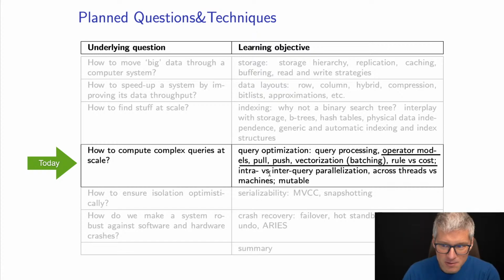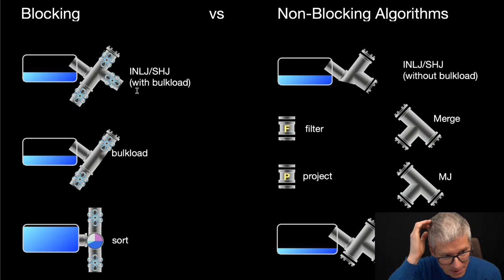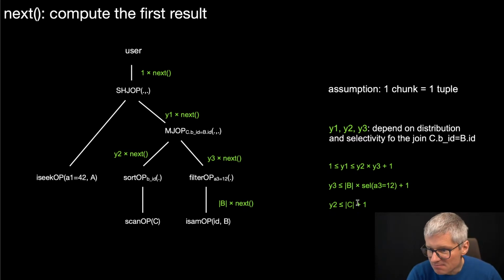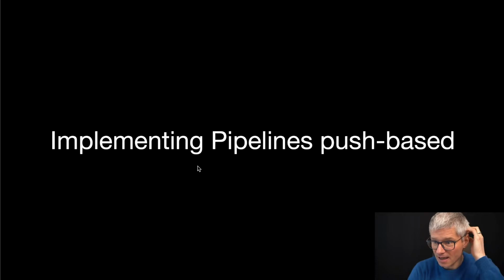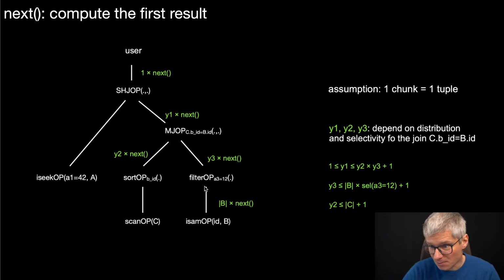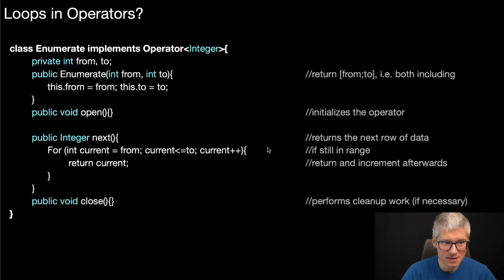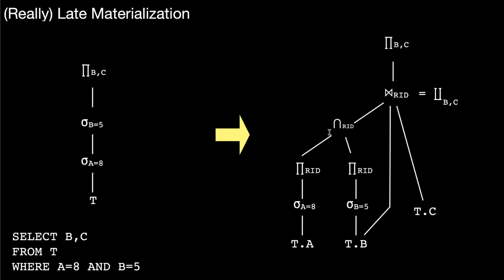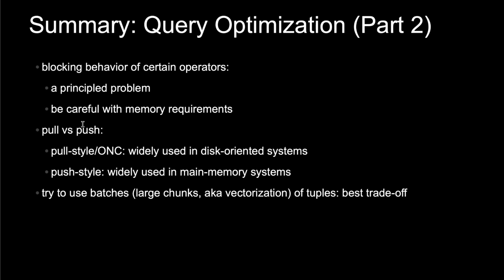Query Optimization (Part 2), operator models, blocking, push vs pull, late materialization